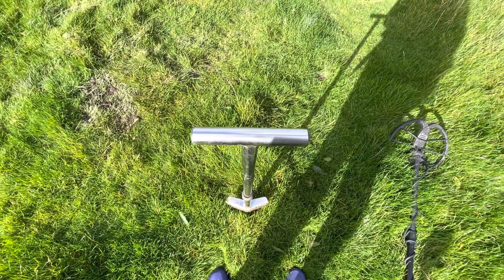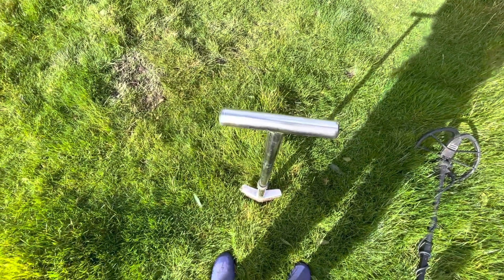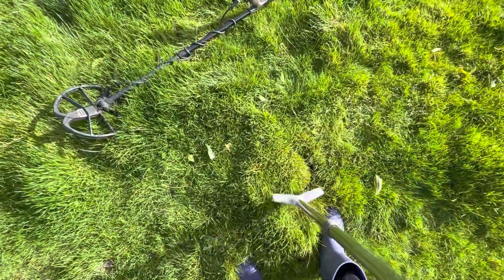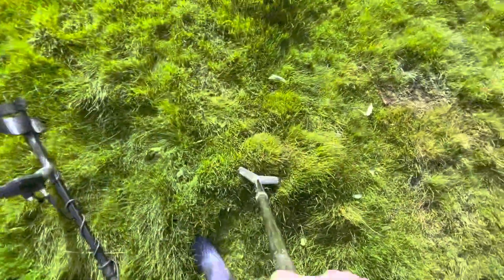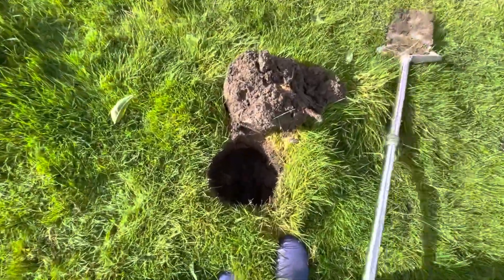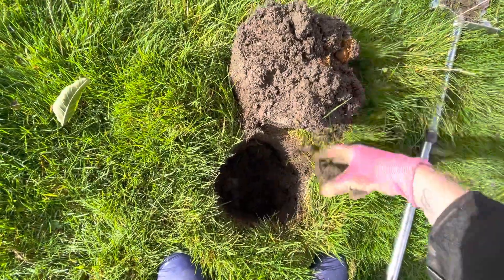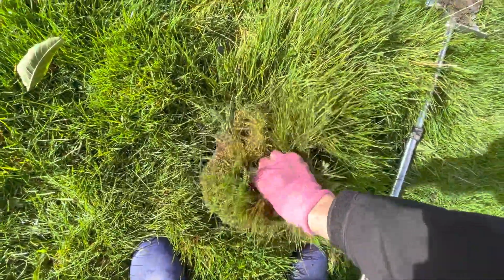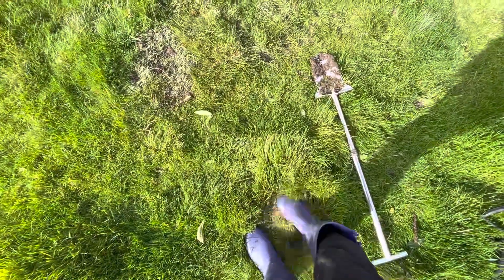How to dig holes on pasture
Hey guys,

I hope you’re all well!

Just a little video to show some people how to dig a hole on pasture.

It seems some people like giving their time to see what is in the hole but don’t think much about it after the target is out.

It’s common sense to fill your hole in as much as you can. However, some people believe the rules don’t apply to them.

It can be really damaging to the hobby but also to the organisers reputation when trying to secure land for us to detect on.